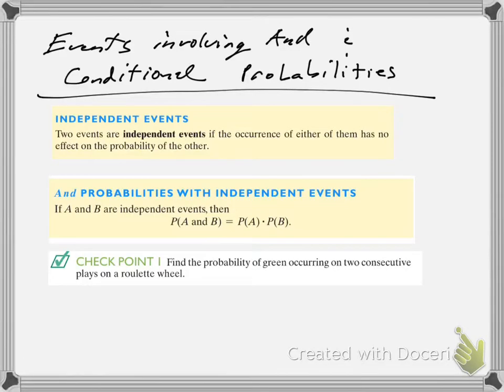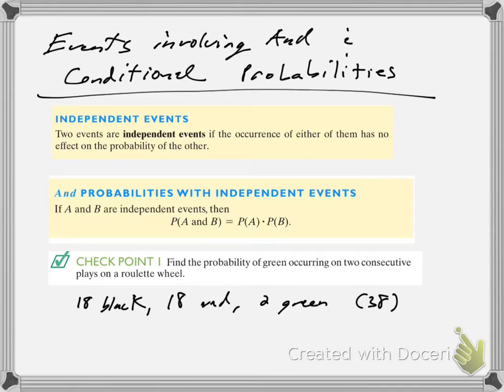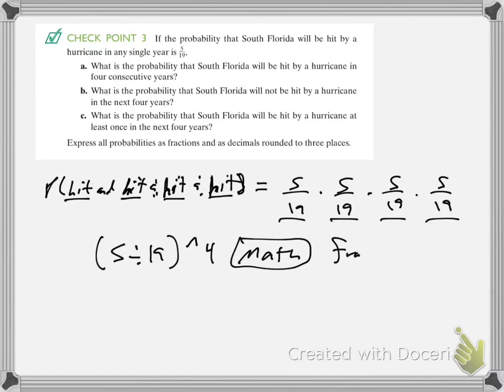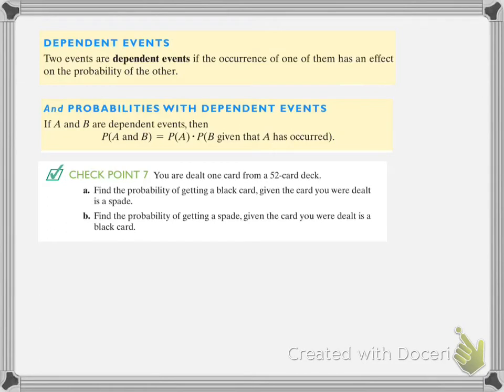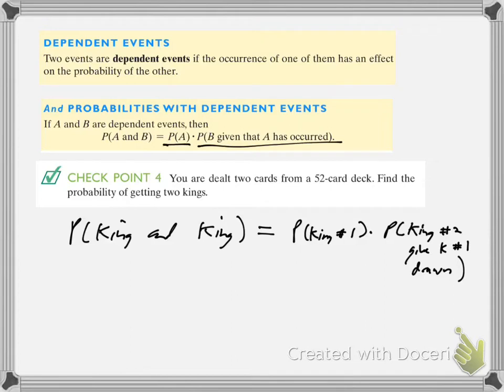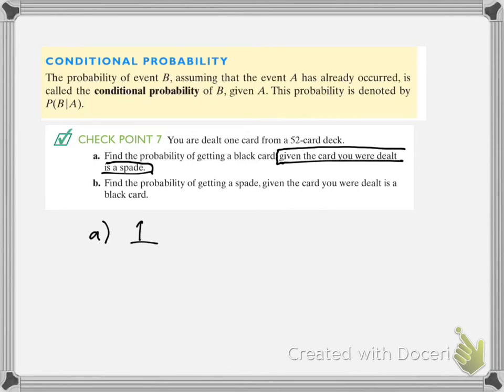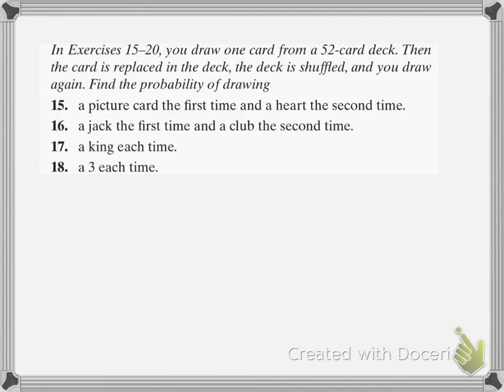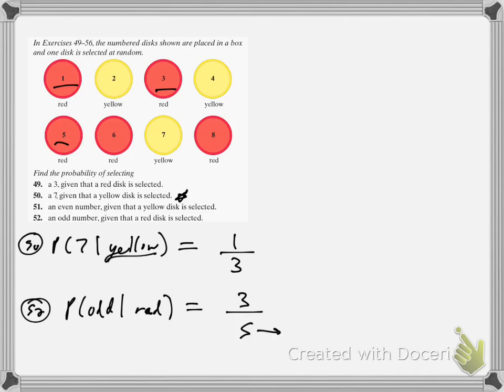Math 118 Section 11.7